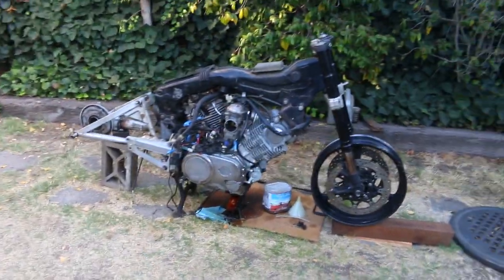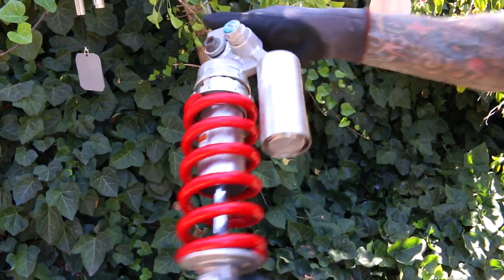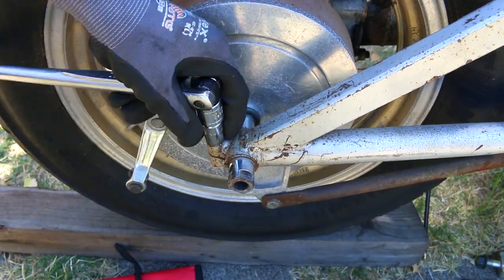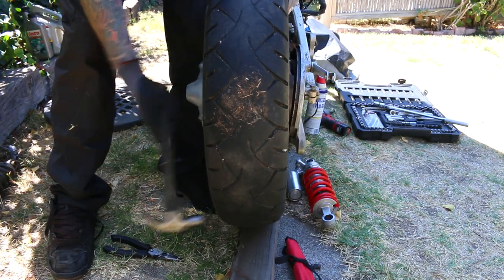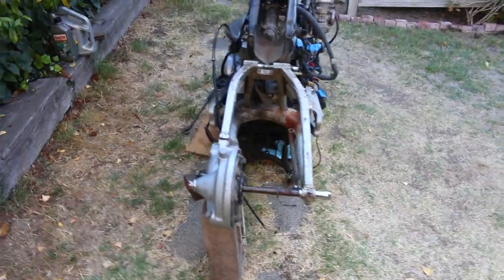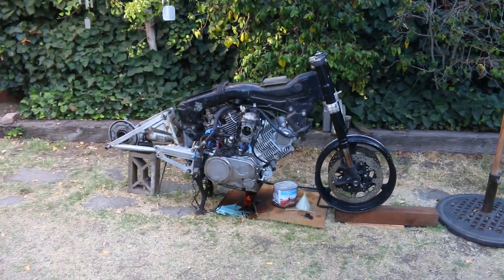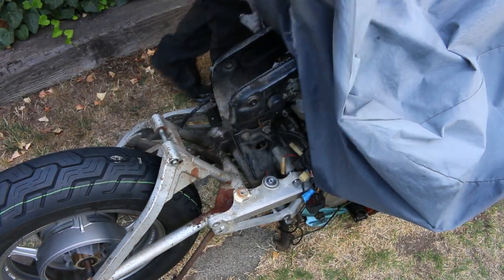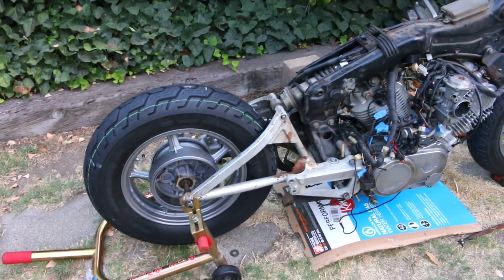🏍 New Shock \ Wheels + New Tires \ Paint!(?) [ P4 ] Further Progress \\ Yamaha XV920 Virago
Part 4 of the 1982 Yamaha XV920 "Virago" Cafe Racer Build!

After we finally got the modern front end mounted up (from a 07 GSX-R 750) the bike is looking really good and now we need to focus our efforts on the rear shock.

There are many shocks that will mount up to the Virago frame, but I wanted to go with the 03-09 Yamaha R6, it looks great, I've seen other people use and it's pretty cheap! The only issue is that it's quite a bit shorter than the stock shock, but what did you expect it would just mount right up? No way.

There are quite a few ways to tackle this issue, you basically need to make a bracket that extends the shock to mount to the existing holes. I followed much of the design from this dude (shout out to him for documenting his progress) if you're building a cafe racer he has a lot of good tips.

His design is very simple and easy to make, and utilizes the clevis from the R1 shock, I wanted to do away with this and also find a way to make it stronger, so I took his design and modified it a bit - because I needed some parts for it to work, after I drafted up my creation in cardboard I ordered the parts so now I wait.

In the meantime I figured it'd be a good time to sort out the wheels and tires, I had a helluva time removing the rear wheel - only because I didn't know what was going on. Turns out my bike already had the "upgraded" newer rear wheel that is much wider, but because of that you have to dismantle the shaft hub for it to be removed which I didn't know, but I do now!

Because I want some new meats on this bike, I thought it would be a good time to paint the wheels before I put the tires on, this way I can paint all the way around and behind the tire which should come out nicer. Picking the paint was quite stressful because I wasn't even sure of the direction I wanted to go in terms of paint, I was going to wait until everything was done before picking paint and here I am picking a very important paint for the bike, the wheels. I ultimately went with a hammered finish antique pewter because it looks really cool and interesting and I thought it would be better than just a flat 'regular' color.

New Dunlop D404 tires front and rear:

Front: 120/90-17
Rear: 150/90-15

Next episode we will finalize the rear shock mount, and also start fabricating the tank and seat mount/rear subframe, it's going to be cool!

00:00 - Intro \ Rear Shock
02:32 - Rear Wheel Issues
04:31 - More Rear Shock Progress
06:40 - Wheel Prep + Paint + New Tires
11:52 - Geometry Setup \ Outro

BTC: 3QHZ4z7UuryXuVkMH3NtVTKrBrwyqtyiPD
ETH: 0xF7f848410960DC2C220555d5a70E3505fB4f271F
USDT (ERC20): 0xd6e40aa8b2ff210097b5abe960fd57a51fd96b46

\\ 1982 Yamaha XV920 Virago Cafe Racer \\

I've waiting 5 years for this project to come to fruition and finally it is here!

1. The Bike
1982 Yamaha XV920 "Virago"

2. The Motor
920CC's of pure V-twin thumping power! You can't beat the sound and feel of a twin.

3. The Mods
We're going to be doing many mods throughout this project, the bike will not look much like it does in stock form here. Custom tank mods, front end, rear end, seat, electronics, suspension, lighting, exhaust. Just about everything will be modified except for the frame and engine!